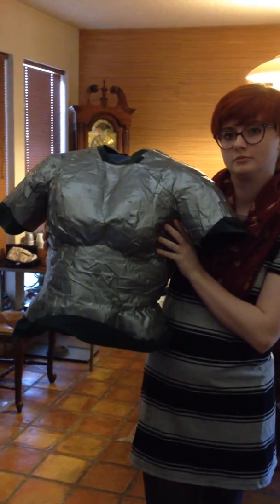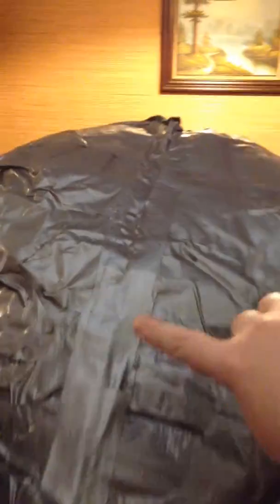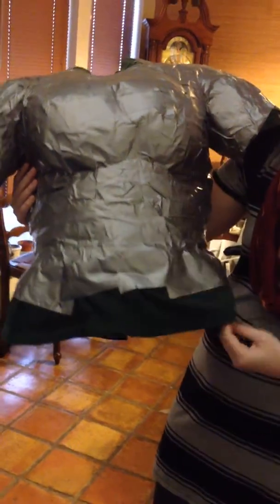How to make your own Manikin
I used an old T-Shirt and some duct tape to make my own personalized Manikin so when I create any armor or other cosplays I have something to put it on that is my own body shape/size.